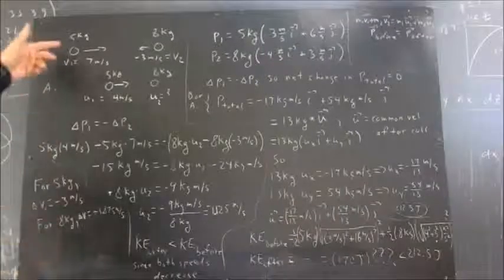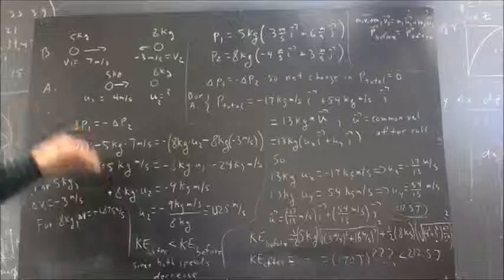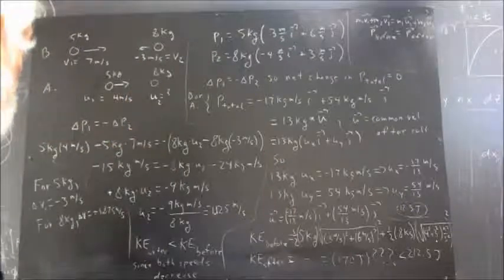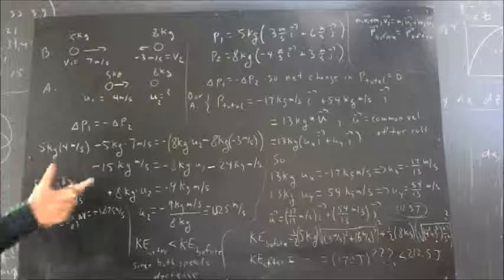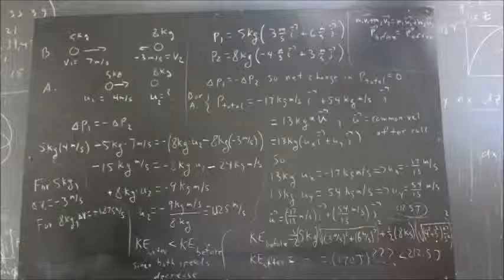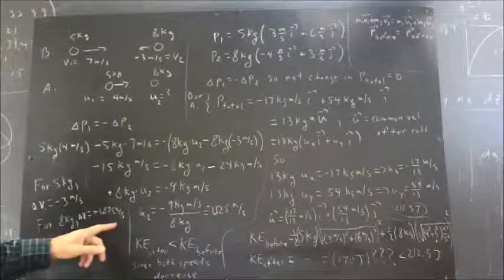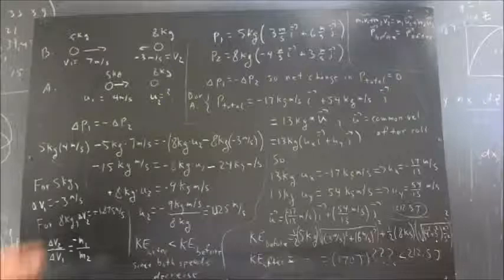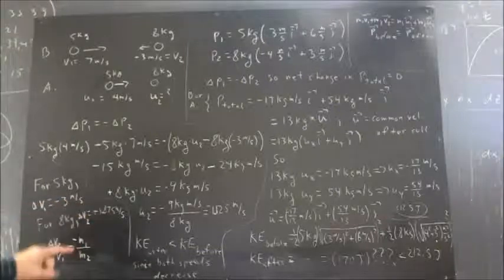231 15 066 simple collision in 1 dimension analyzed in terms of impulse momentum